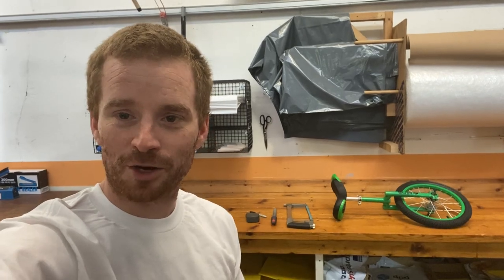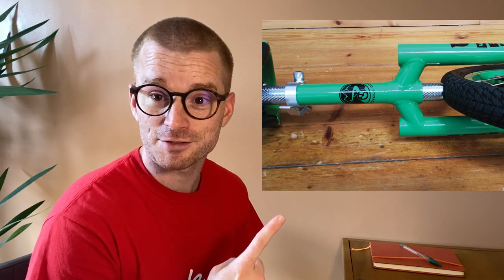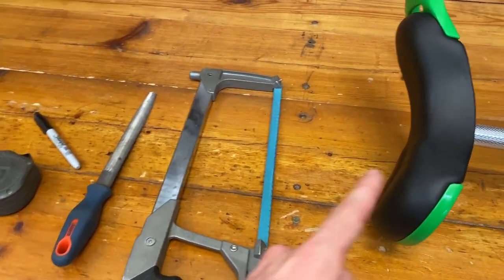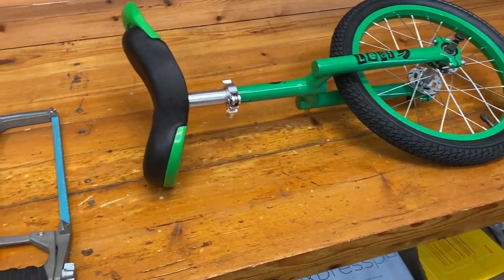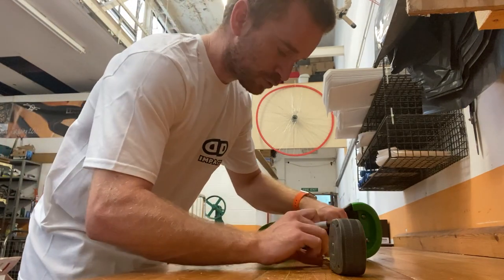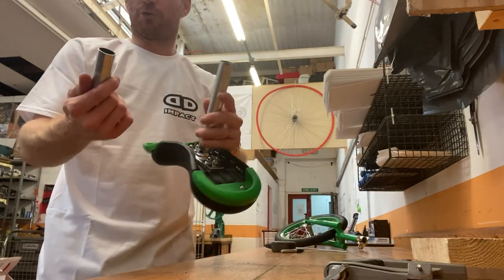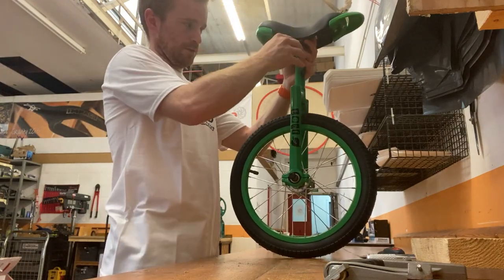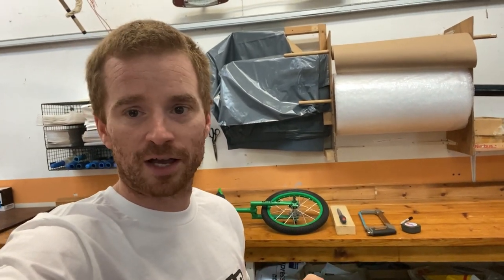Cutting Down Your Unicycle Seatpost (How to)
In this video we go over the items your going to need to cut down your Unicycle seatpost. Plus, why you would need to in the first place.

0:00 Introduction
1:19 What we are going to need?
2:39 What we are going to be doing?
3:35 Cutting the seatpost
4:10 Cleaning up the seatpost
5:06 Conclusion
5:42 Next Container Delivery